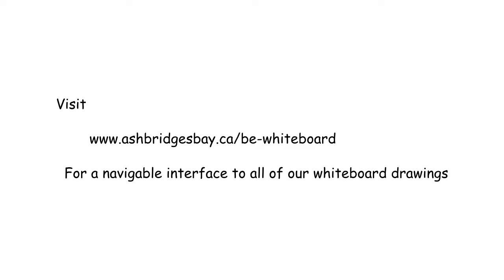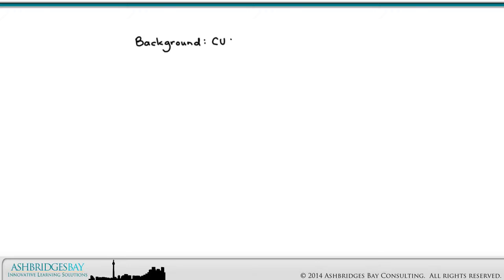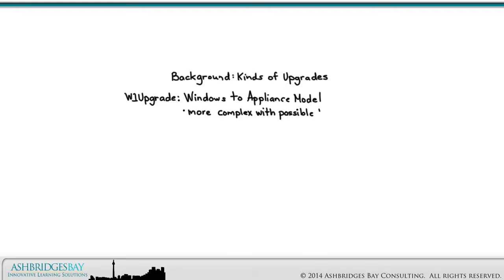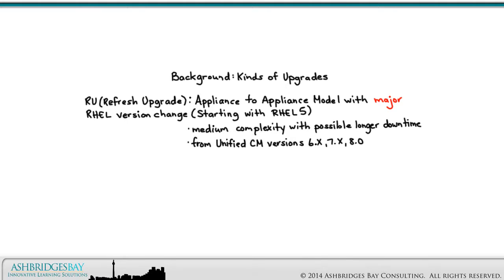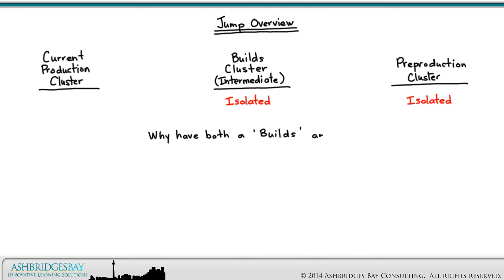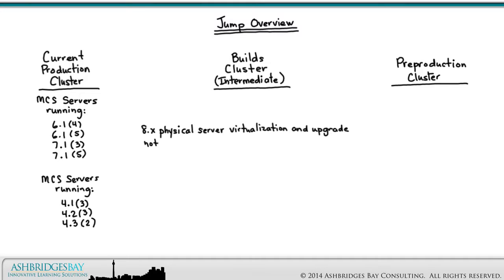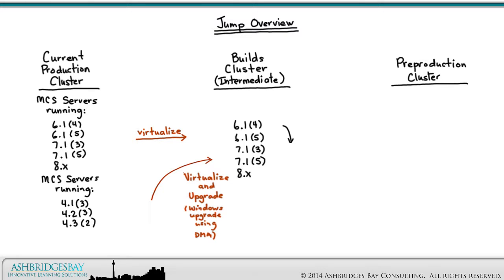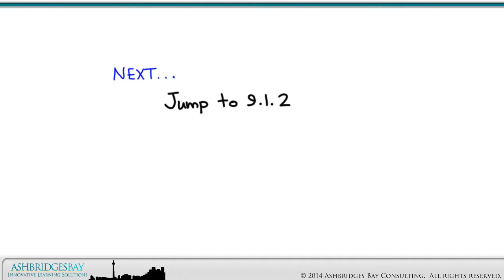Jump to 9.1.2 (or Higher) Part 1: Overview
A "Jump" migration is a strategy for simultaneously virtualizing and upgrading a CUCM cluster. A "Jump" migration has many advantages. In this drawing, the first of a series, we provide an overview of a jump migration. In later drawings we'll show you how to use your BE6000, BE7000 or other UCS server as a "Jump Lab".